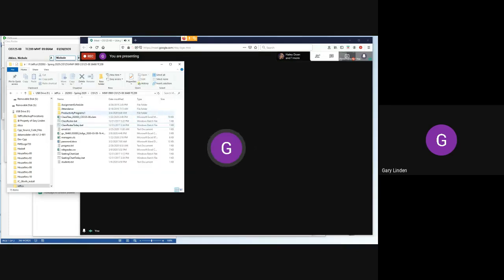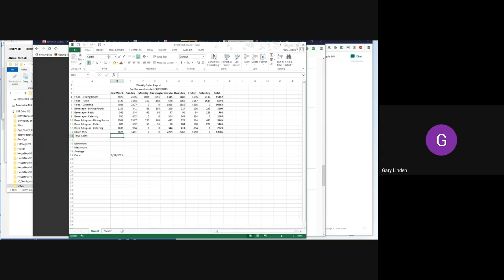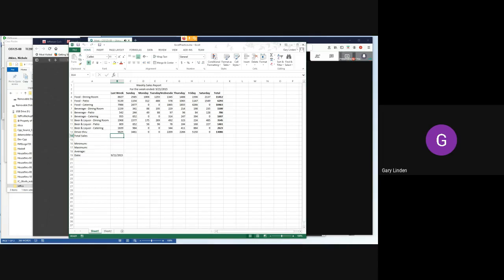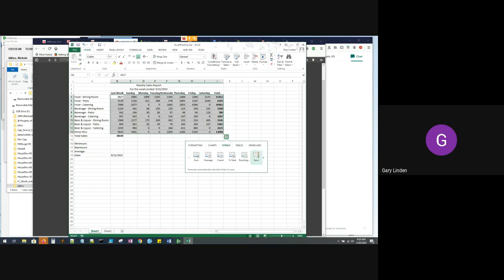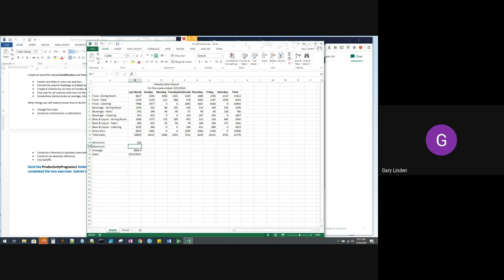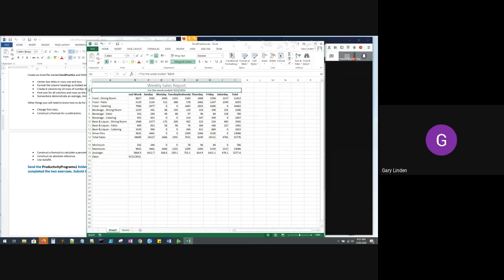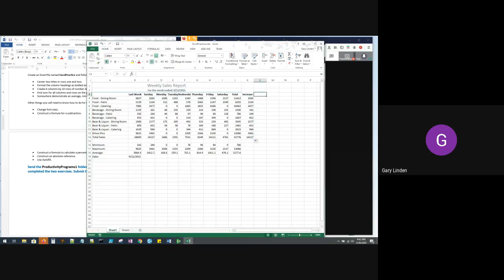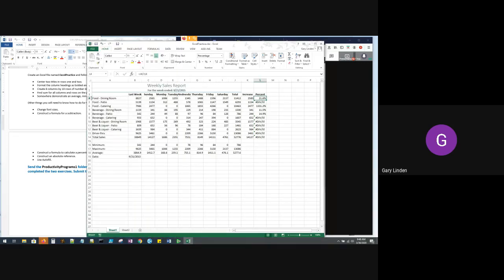CIS125 08 Using Excel 2020 03 30 at 07 07 GMT 7